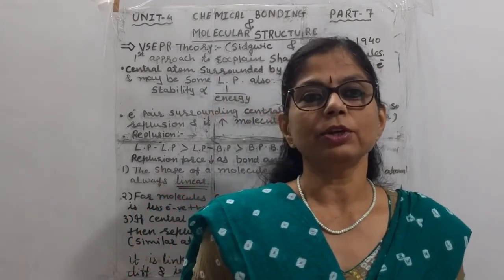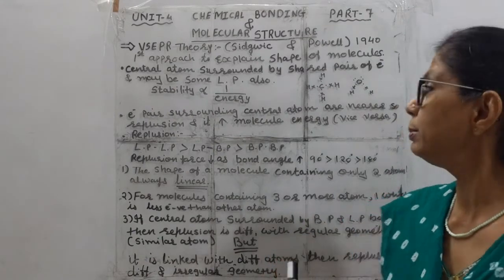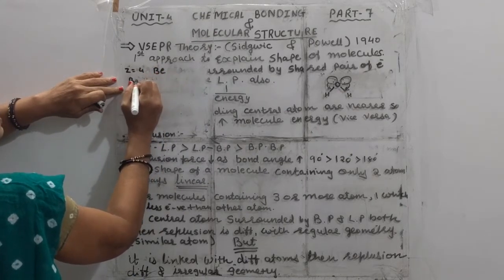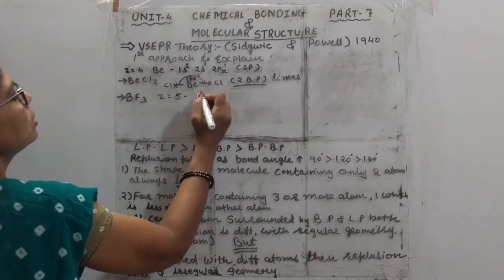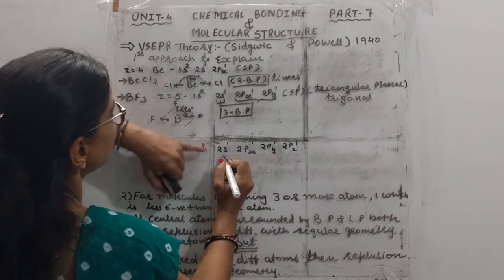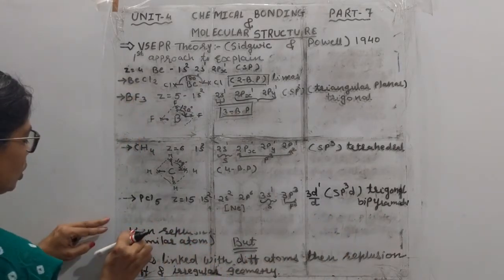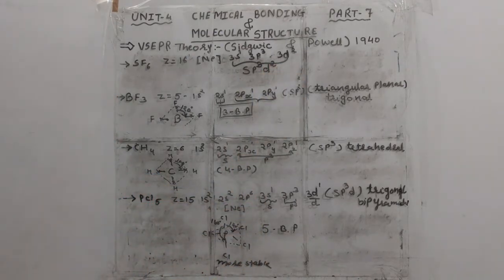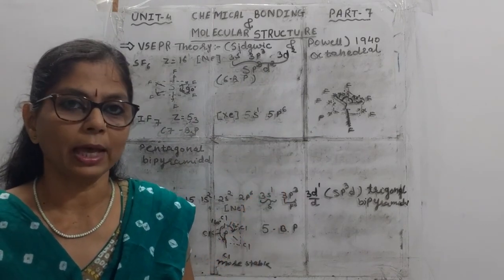CHEMISTRY Std 11 UNIT 4 part 7